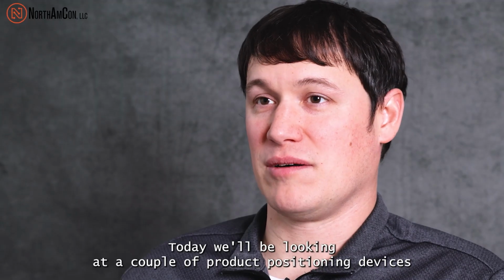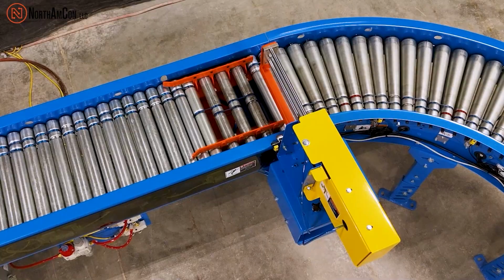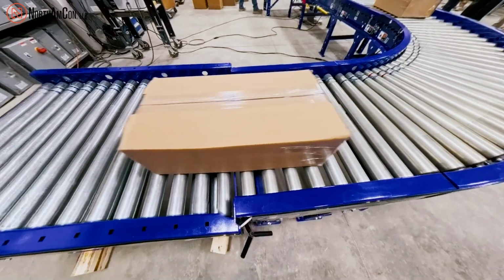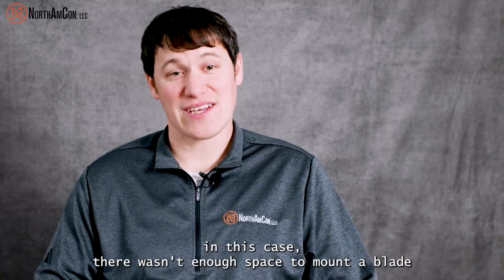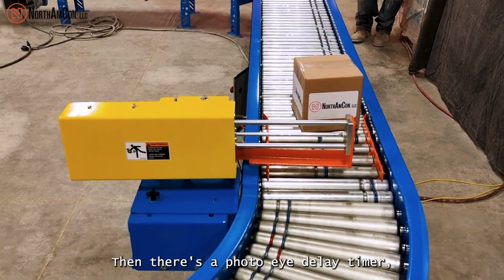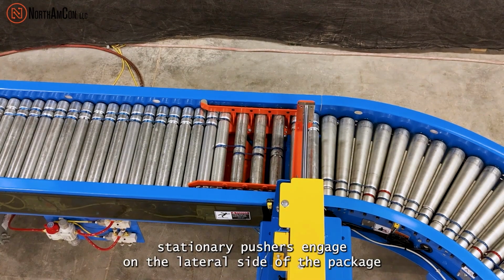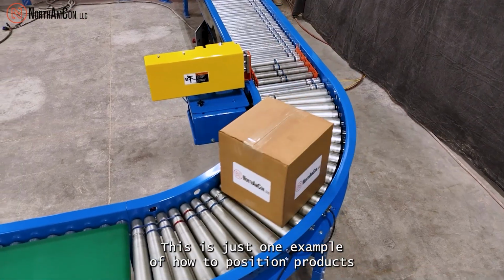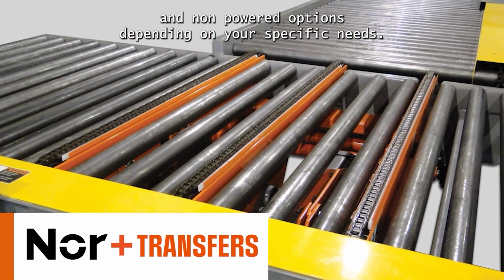NorthAmCon Positioning Devices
Ben knows package handling. Whether packing, sealing, labeling, or scanning he knows how to get boxes from A-to-B with all the correct positioning in between. In this video, he explains a couple of less common positioning devices for a recent solution.

Are you an OEM or Integrator for material handling solutions? Our sales team would love to assist with your next project.

Let us know how we can help.